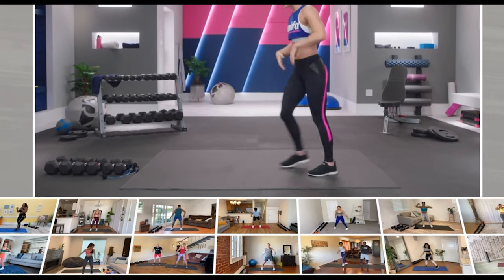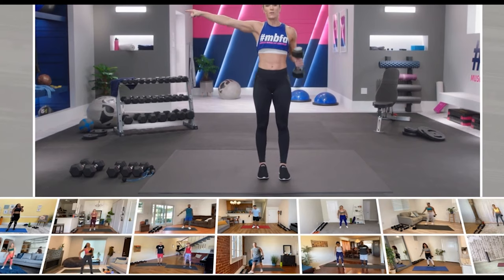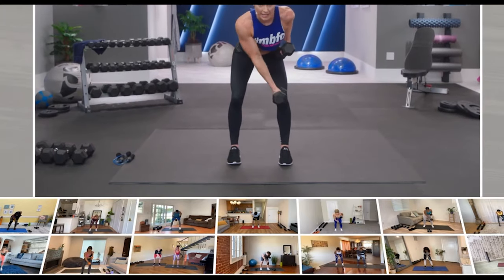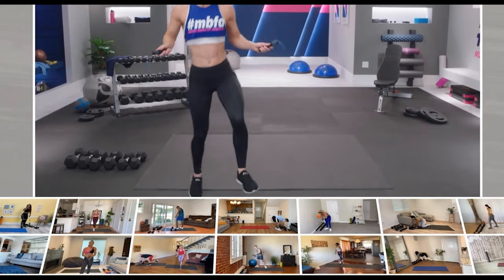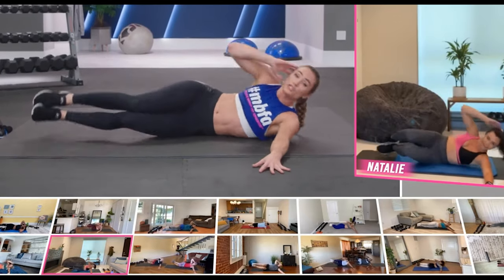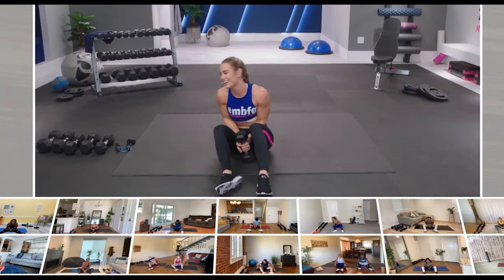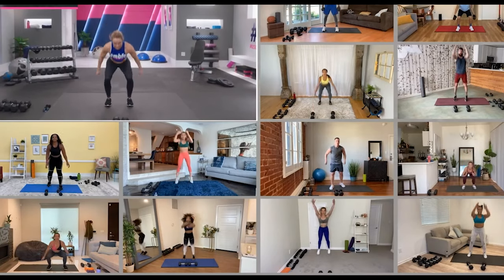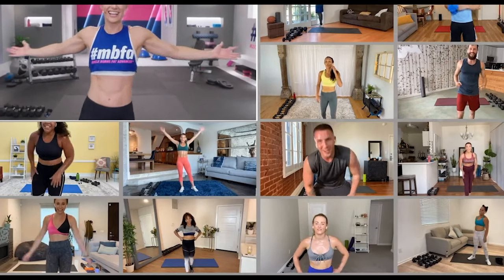Muscle Burns Fat Advanced SAMPLE WORKOUT // Beachbody on demand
Hi i'm Ste Bunn your independant beachbody coach and here is the sample workout for you to try for muscle burns fat advanced the beachbody on demand workout.

14 Day Free beachbody on demand Trial (select the 3 month option and you wont be charge until after the 14 day period if you decide to keep it)

Amazon resistance bands

Want me as your coach! if you have Beachbody on demand already?

Fill in this form below at this link to transfer  -
My coach id - 1527605

Our recommended fitness equipment

Beachbody materials used are authorized with written permission from beachbody as a independent beachbody coach